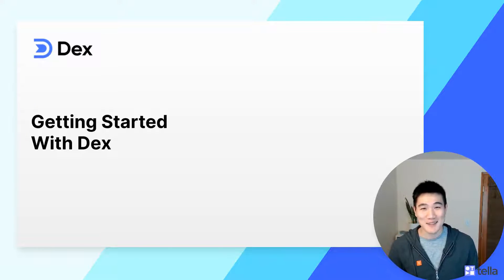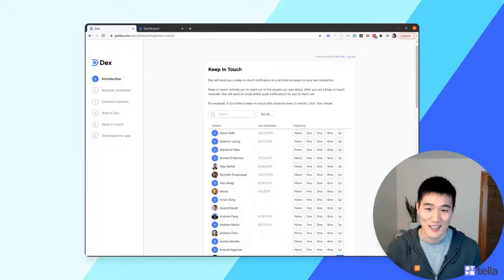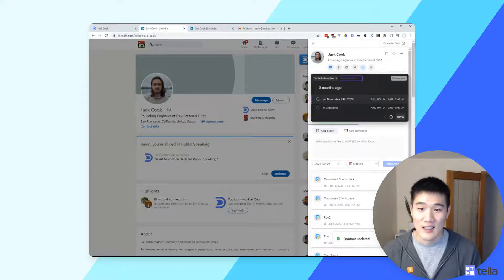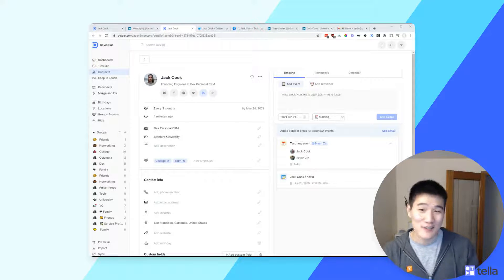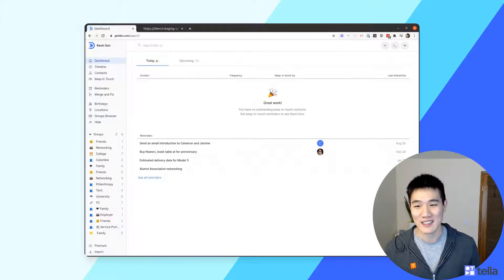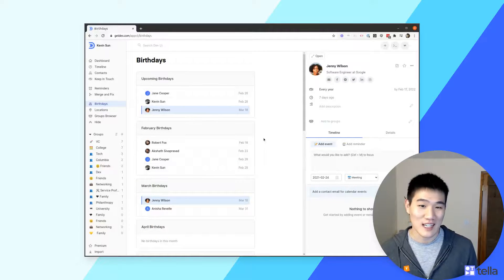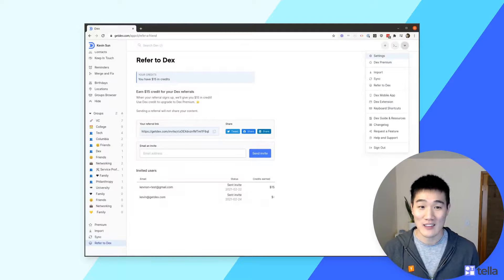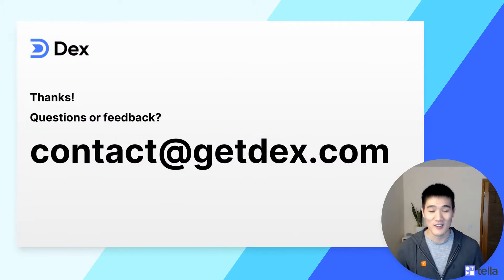Dex Personal CRM: Getting Started & Product Walkthrough (2021)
Dex is a personal CRM that helps you build stronger relationships. This video will show you how to get started with Dex!

0:00​ Introduction
0:24​ Setting up your account
3:00​ Using the Dex Extension
6:21​ Web: Dashboard & Keyboard Shortcuts
8:19​ Web: Timeline, Contacts, Keep-in-Touch
9:52 Web: Reminders, Birthdays, Location, Groups
11:48 Web: Other pages
12:42 Importing and Merging
13:44 Dex Mobile App
14:20 Ending